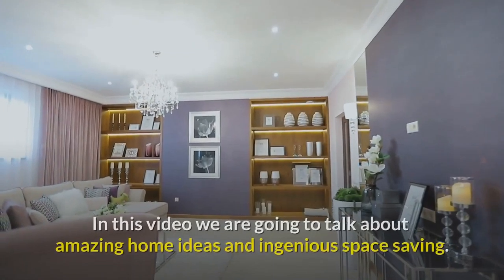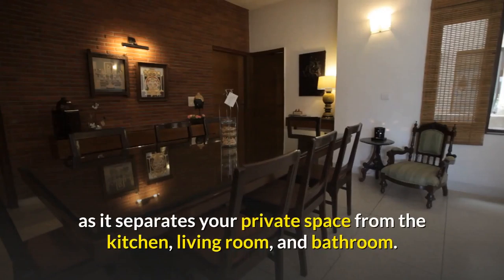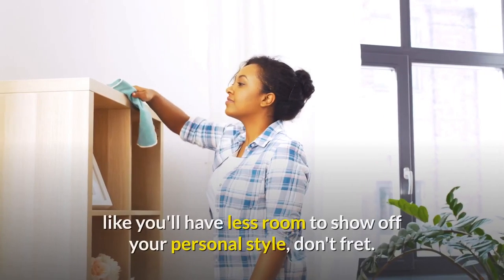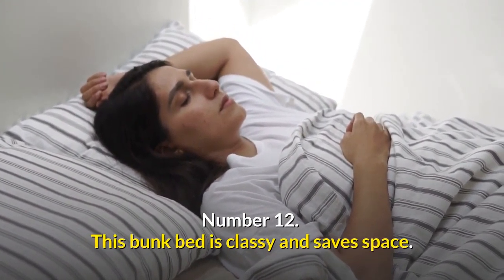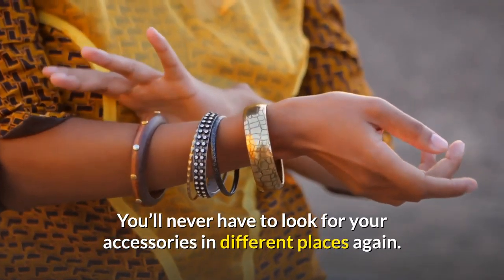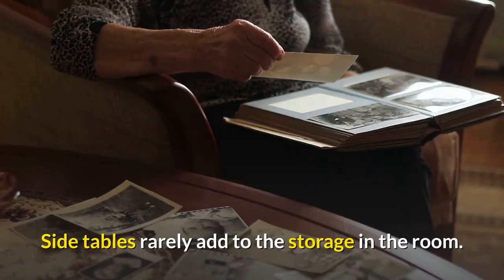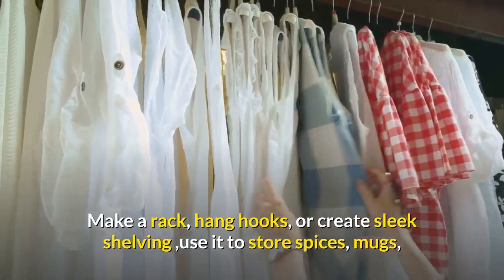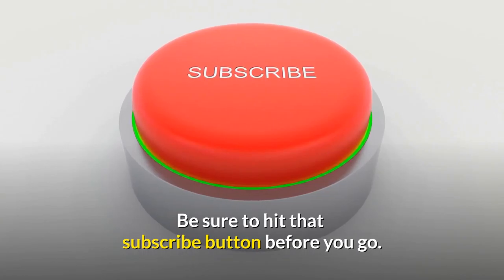Small House Design Ideas/Tech Nation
The Tech Nation Channel is about:
Amazing inventions,
Futuristic Inventions,
Revolutionary Inventions,
Amazing Homemade inventions,
Awesome Gadgets,
Top unbelievable inventions,
Latest Technology,

Keto is the hottest weight loss diet in 2021 and has an upward trend :

Tube Mastery and Monetization is the best YouTube course and community on the market: